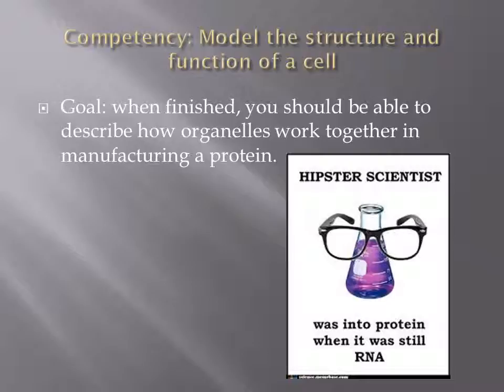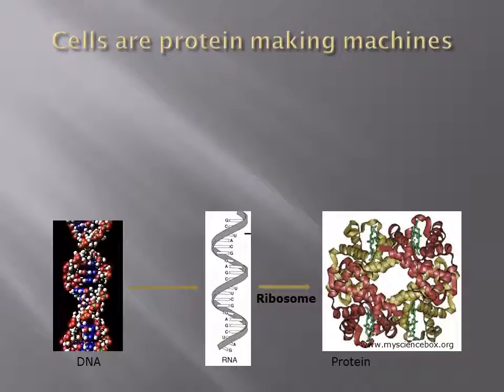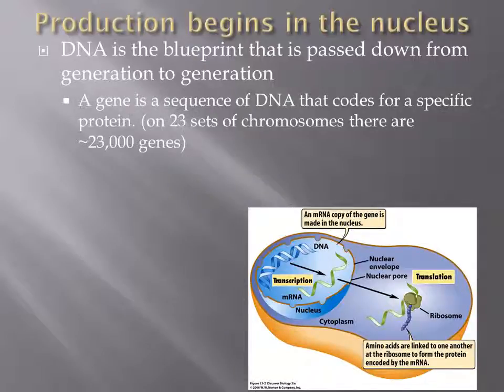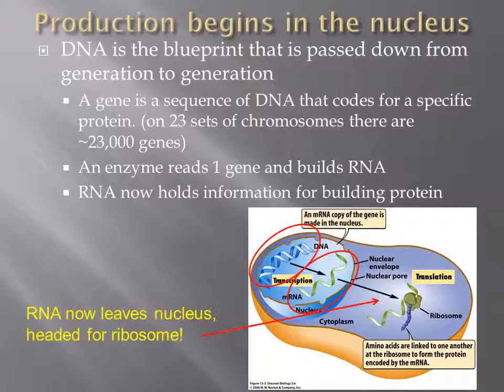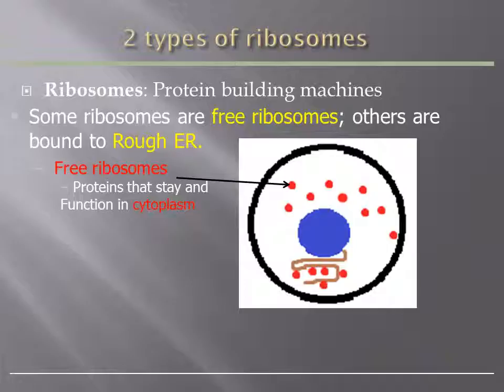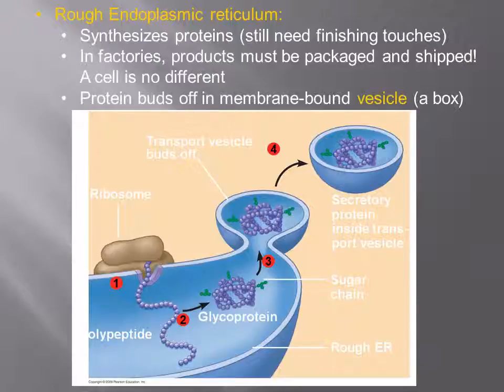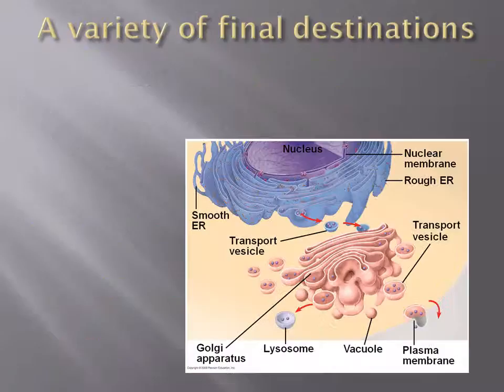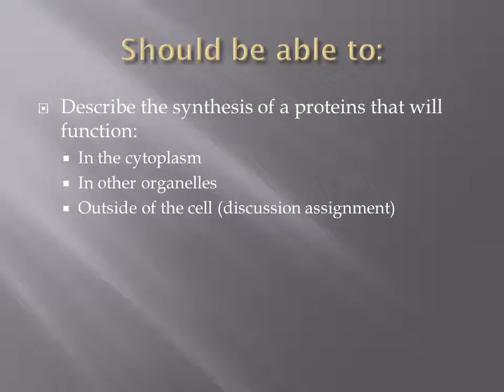Organelles involved in manufacturing proteins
A description of the organelles involved in protein synthesis